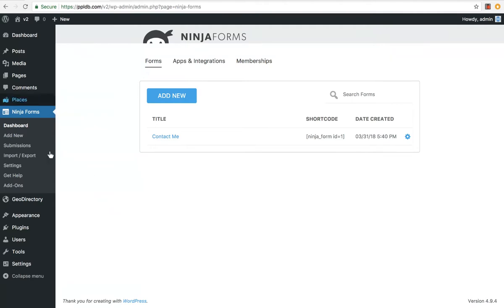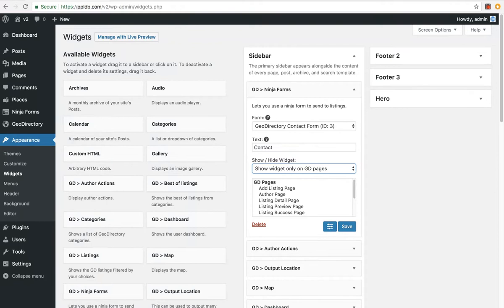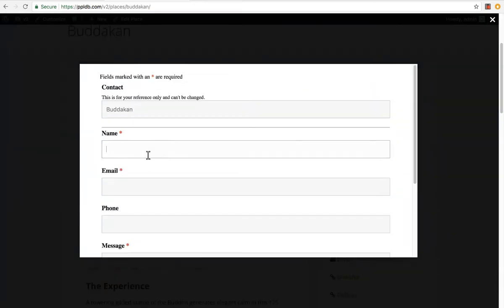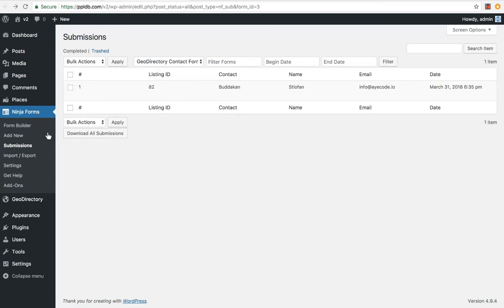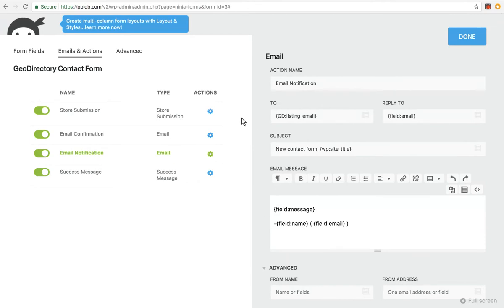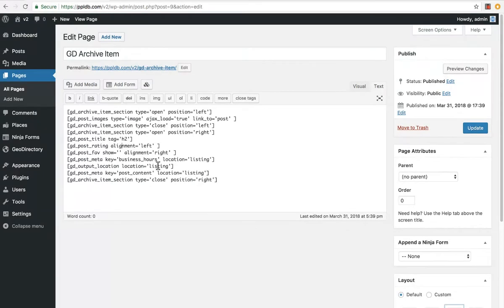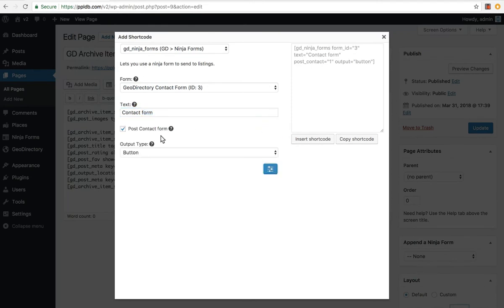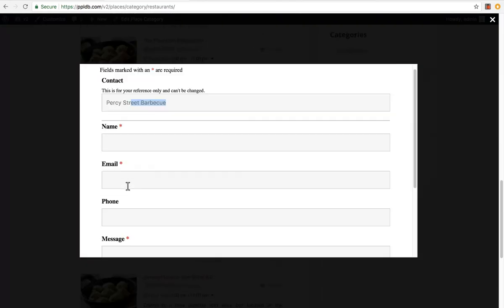GeoDirectory v2 beta - Ninja Forms Walkthrough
This video runs through the basic setup of Ninja Forms and GeoDirectory v2 beta, you can download it and find the latest info